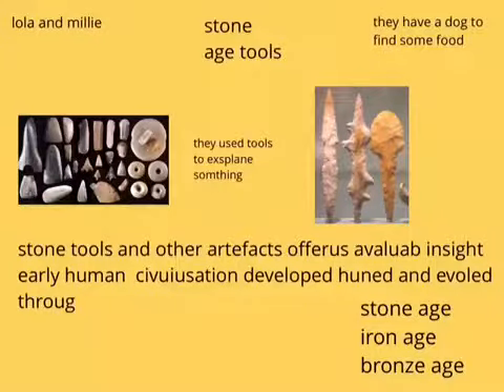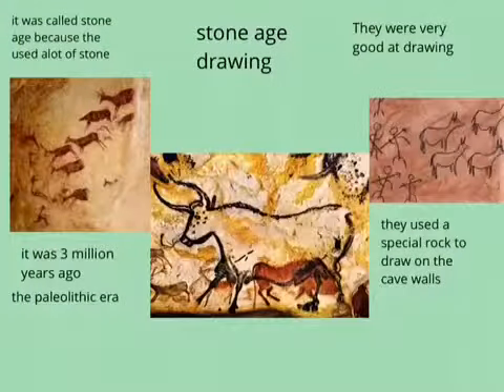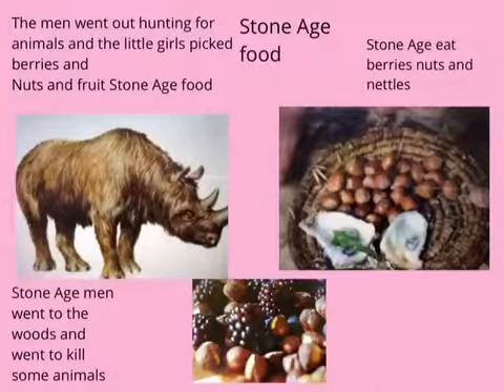459621A4 AAA7 41EF AE72 3AC7571C2A1D